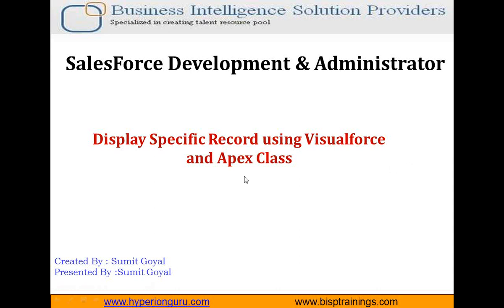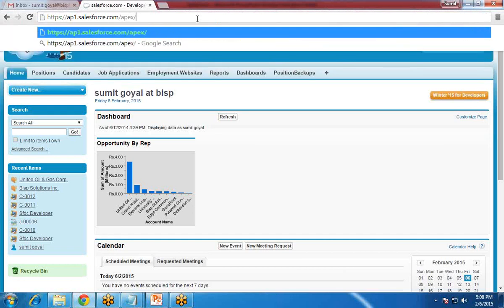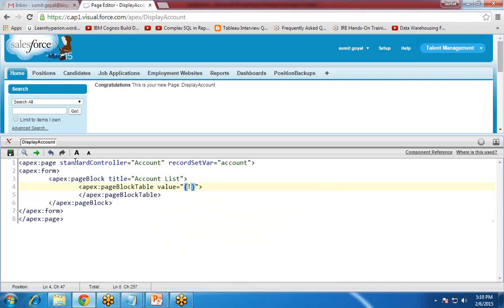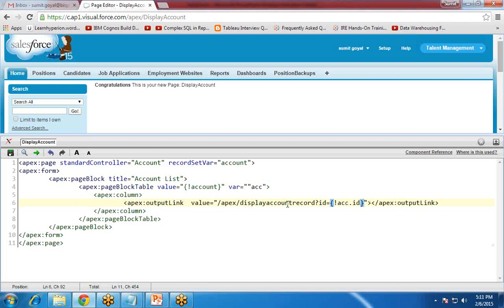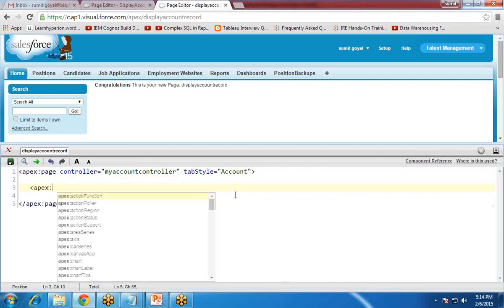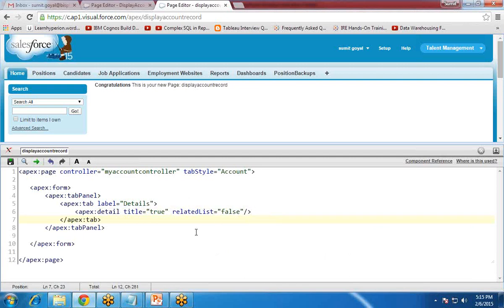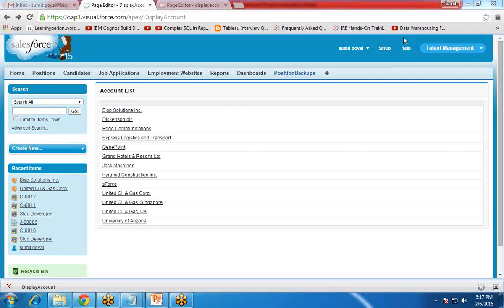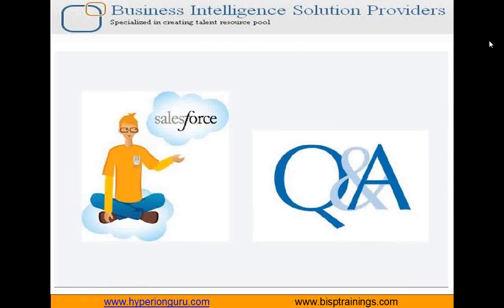How to Display Specific Record using Visualforce Page